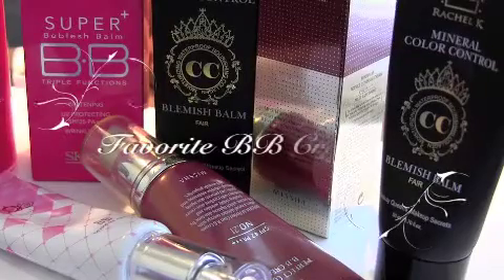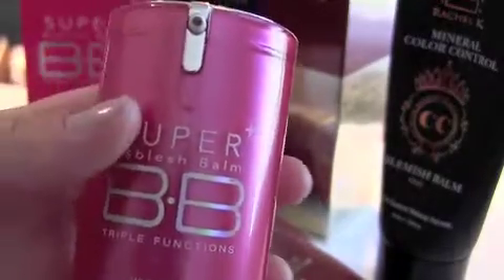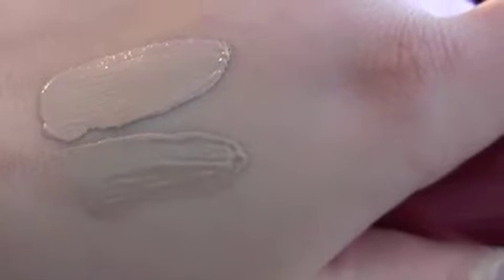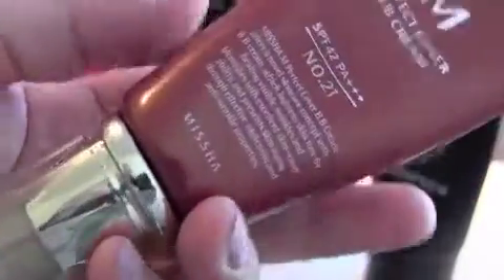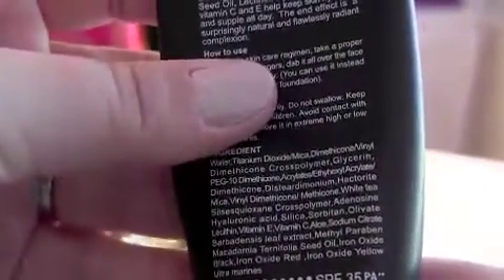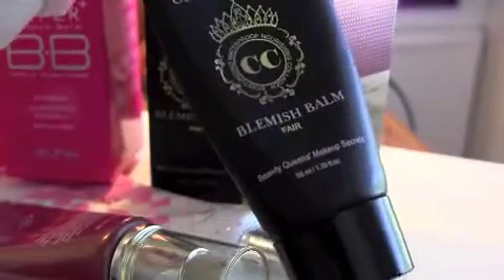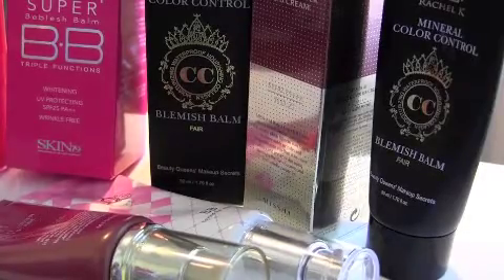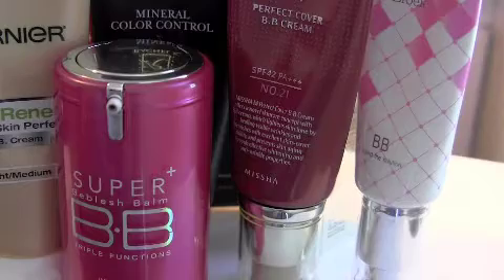BB Cream Review and Swatches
BB Creams Favorites and swatches!